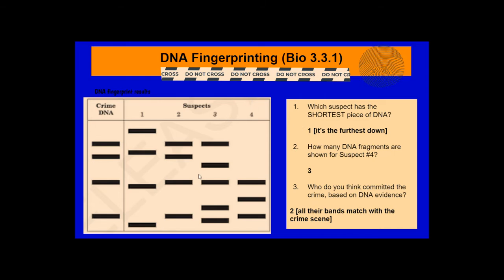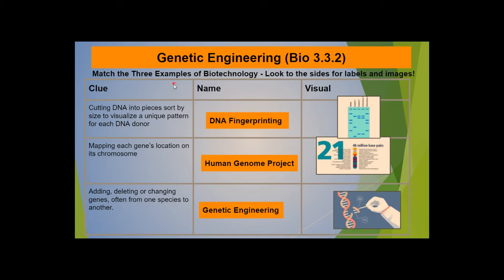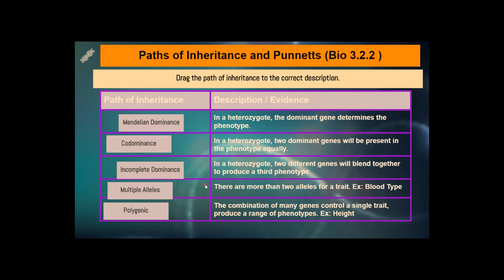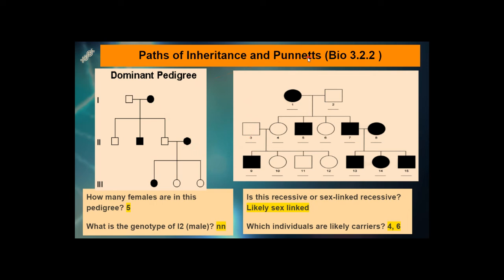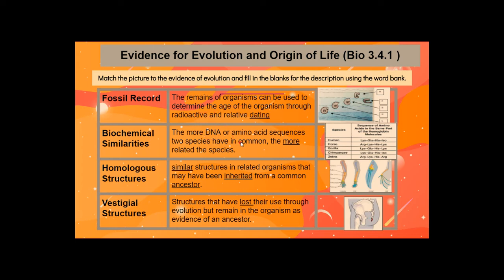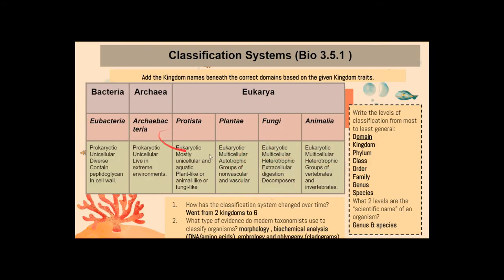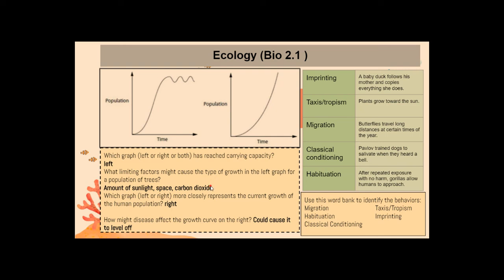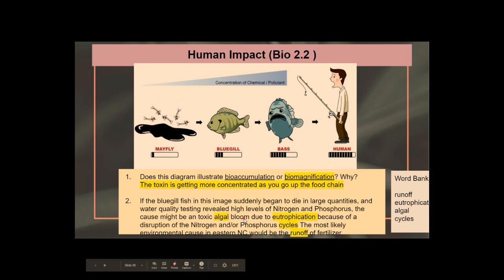Check Your Q2 EOC Review